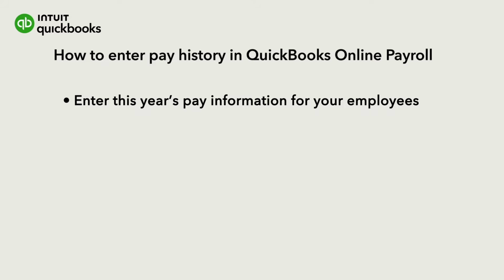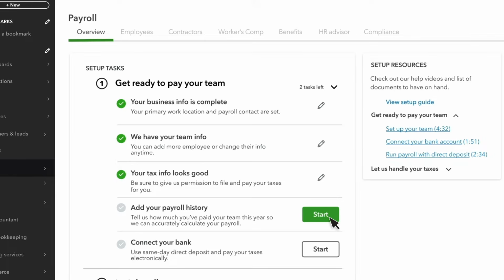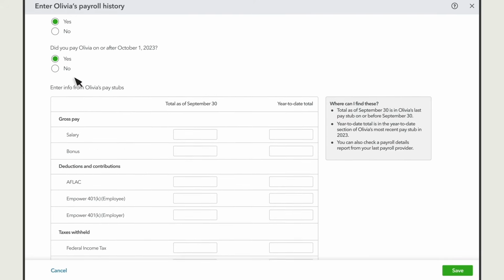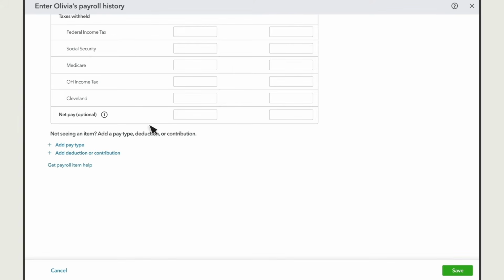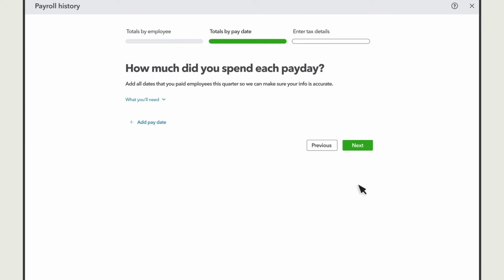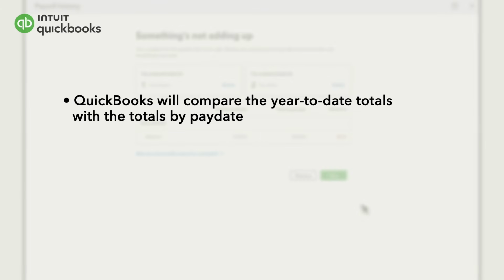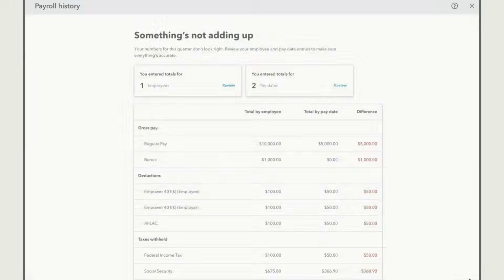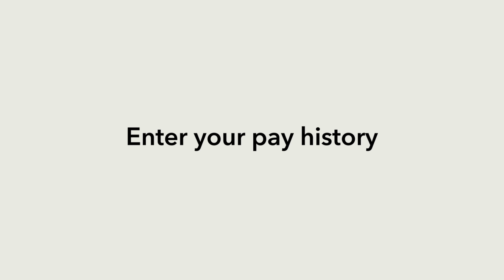How to add your payroll history to QuickBooks Online Payroll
Track your pay history and make managing your team easier with QuickBooks Payroll

If you’ve already paid employees this year, you’ll need to enter their year-to-date paycheck info and company totals.

This info is important. It’s needed to make sure your employees’ W-2s and payroll tax forms for the rest of the year are correct.

If you came from ADP, Paychex, or Gusto, you can import this info into QuickBooks. Check out this video for help.

Let’s go over how to enter this year’s pay info for both your employees and your company.

0:00 Intro
0:56 Adding pay history for each employee
2:25 Adding grand totals for each payday in the current quarter
3:14 Troubleshooting issues when adding your pay history
3:54 Entering FUTA